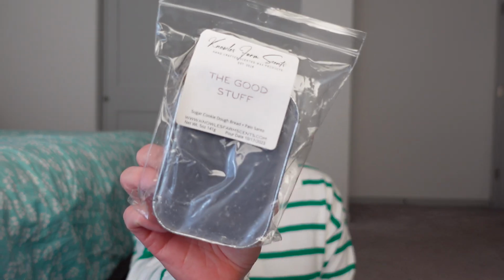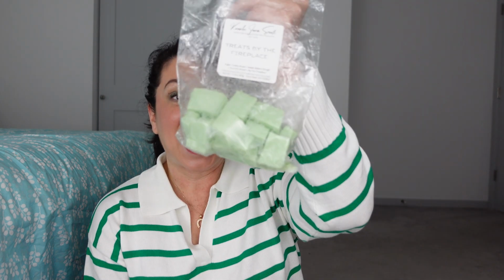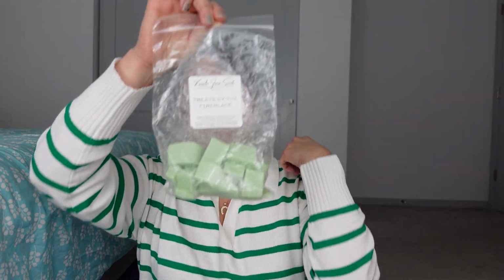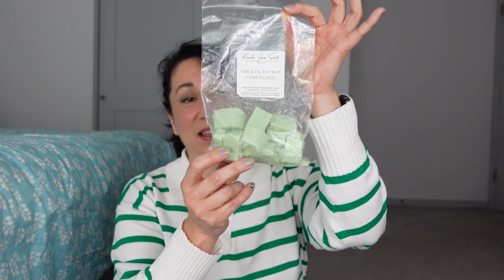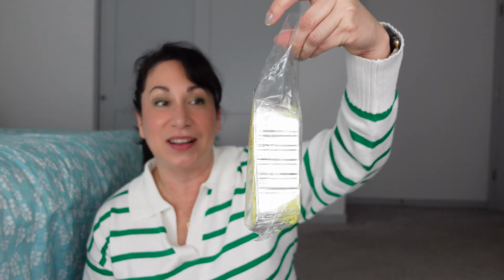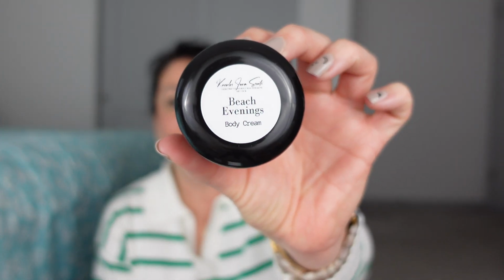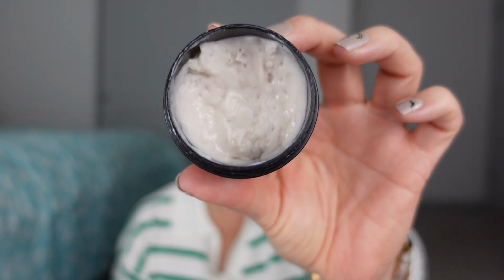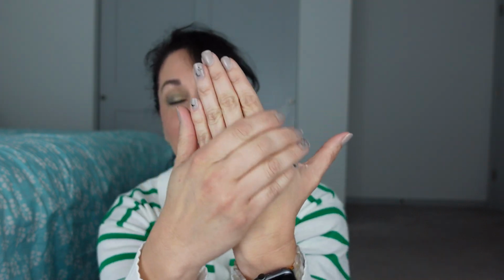My Knowles Farm Scents Winter Preorder Picks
I'm recording my thought process as I go through Knowles Farm Scents Fall preorder list. Now I can't say, "Why didn't I get that?!" It's on video! 😂
The preorder opens on October 25th, from 4-10pm CST
Turnaround time: 6 weeks

Channels I mentioned: @Stephluvslife @AprilLeeWaxQueen @WaxBooksandWhimsy and @CourtneysScentSociety

00:00 Intro
04:00 Berrylicious Evergreen
06:05 Christmas Cabin
06:55 Coastal Embers
07:51 Cookies, Campfire & Chaos
08:36 Fir-tastic Marshmallow Dreams
10:00 Gingerbread
10:49 Ginger Lace Dream
11:55 Holiday Fusion
13:29 Holiday Truffle
15:22 Macarooned On Cake Island
17:04 Masala Chai
19:27 Over the Campfire
20:54 Slice Of Pear-adise
21:54 Spice Market Treats
22:36 Strawberry Pretzel Bread
23:09 The Good Stuff
24:04 Tis the Season
24:48 Treats by the Fireplace
26:12 Warm the Soul
28:06 Yuletide Cheer
29:49 Body Creams
35:36 Recap